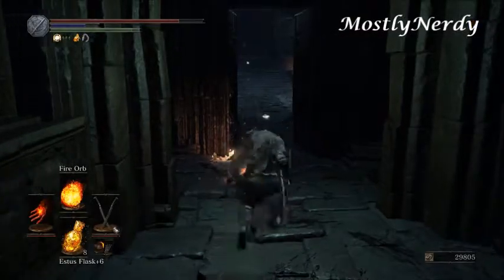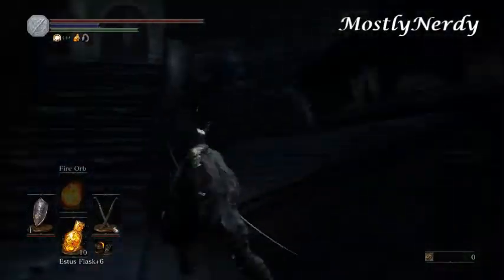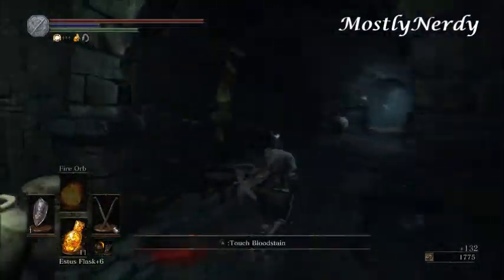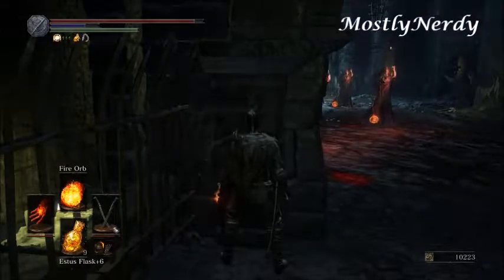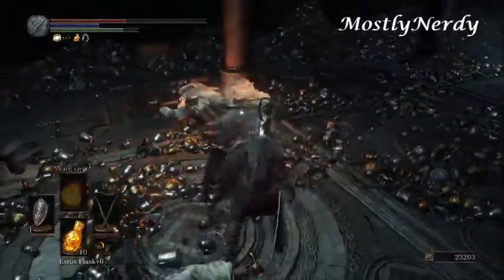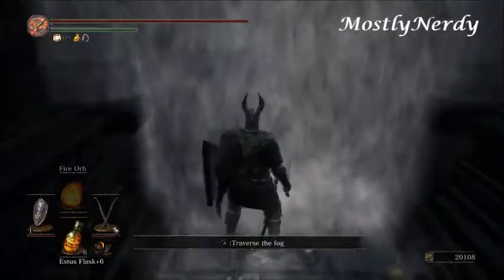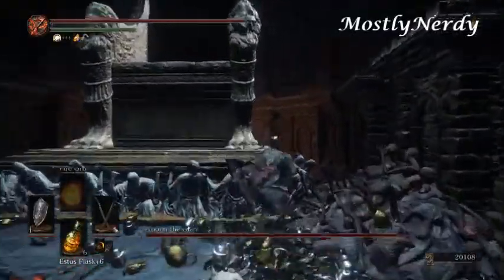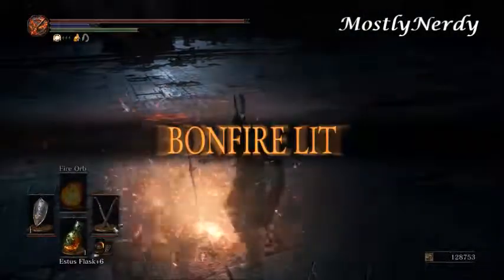Dark Souls 3 - Profane Capital / Yhorm the Giant / Dancer / Karla Guide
How to get through The Profane Capital and defeat Yhorm the Giant in Dark Souls 3. Also, how to get the NPC Karla for Firelink Shrine.
Description of how to save the NPC to summon against Yhorm the Giant / Gold Serpent Ring - 11:12
The keys for Karla's cell - 12:00
Karla's cell location - 21.39
Yhorm the Giant Boss Fight - 32:55